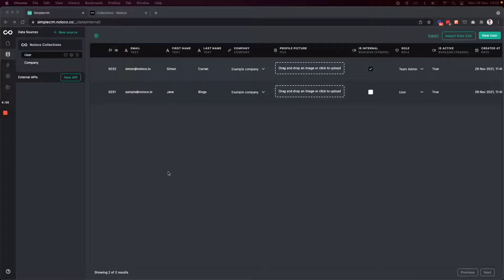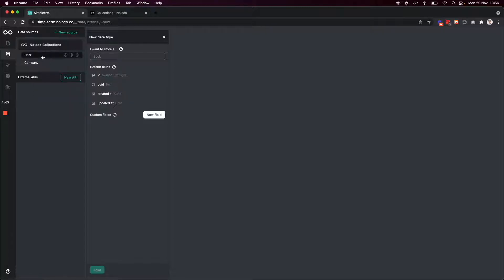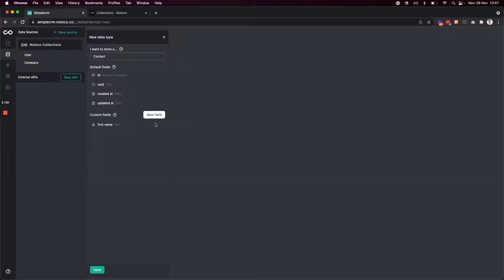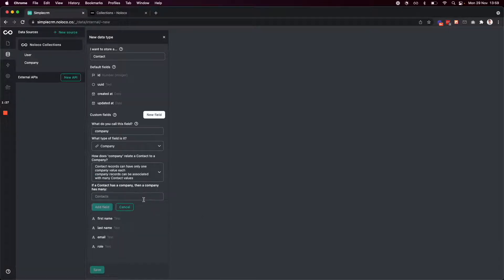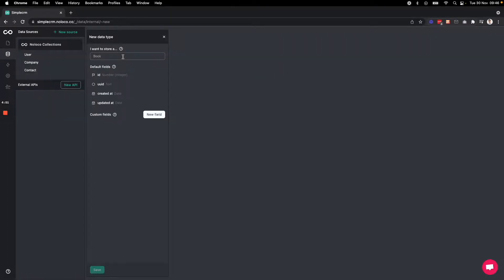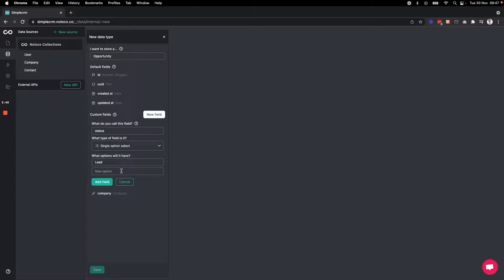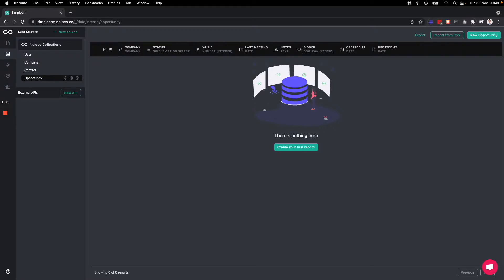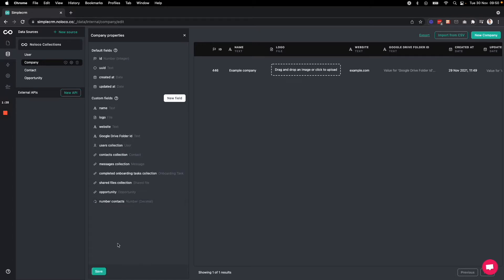Using Noloco Collections to build a simple CRM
In this video, we talk through how to build a simple CRM using Noloco Collections. Learn how to create collections, which field types to use, how to create relationships between different collections and how to add views to your app.

Want to use Noloco collections to create an app for your business?